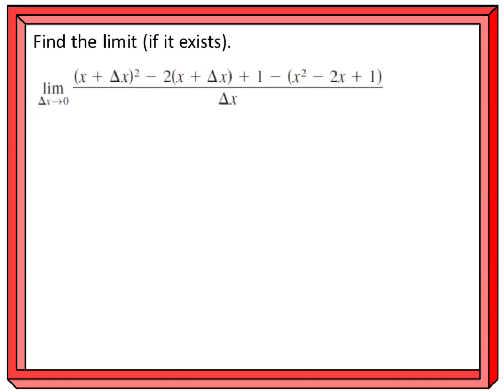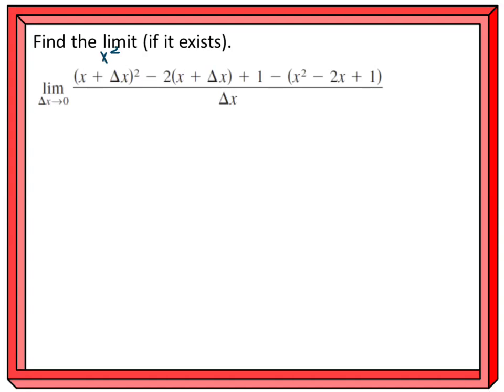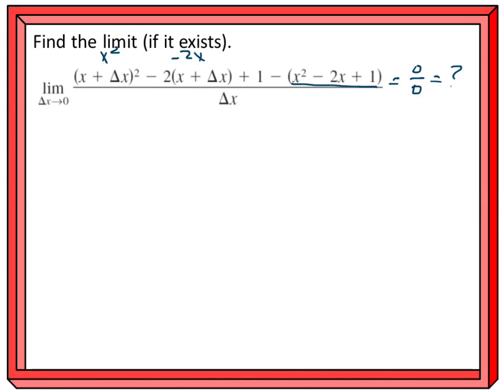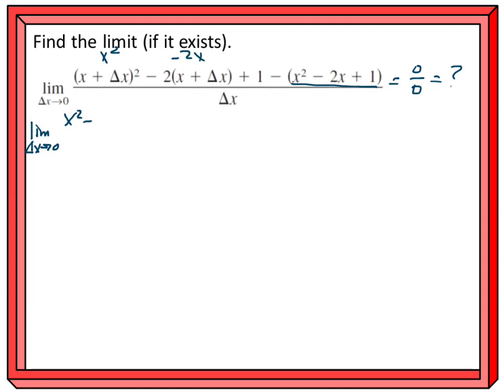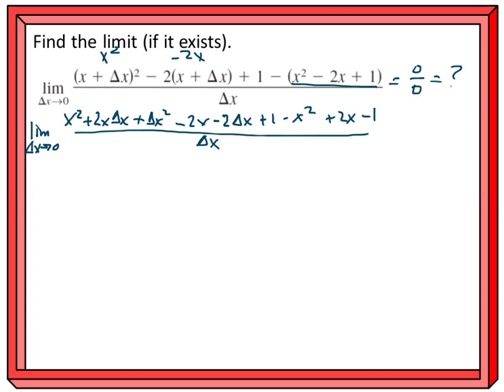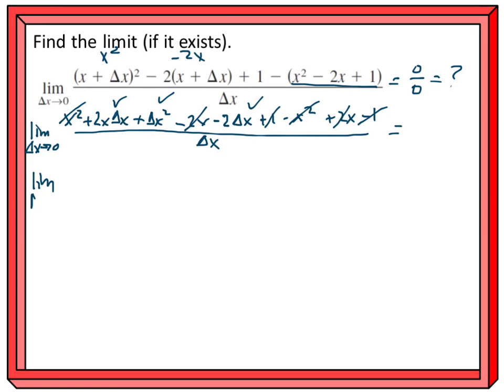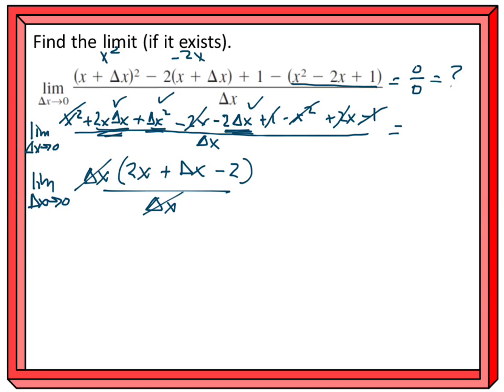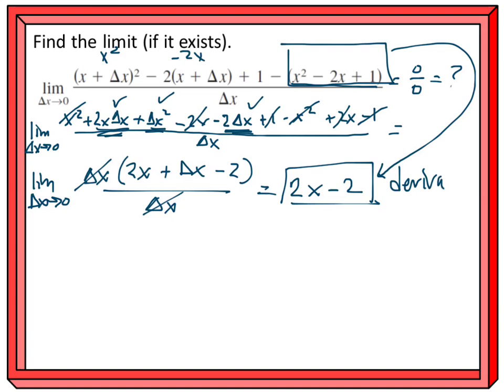Calculus: 1-3, Q61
Larson: P. 67-69